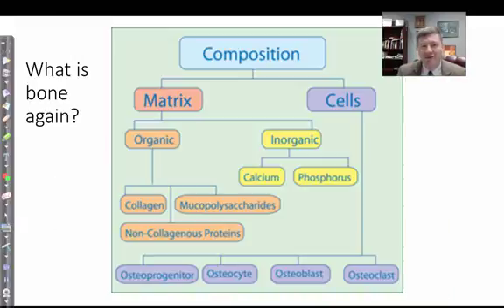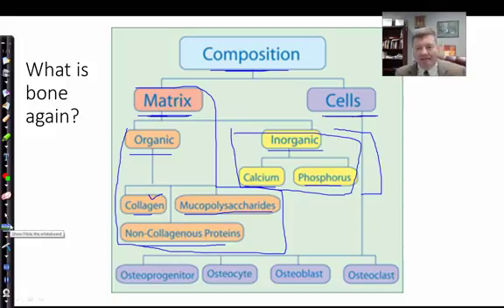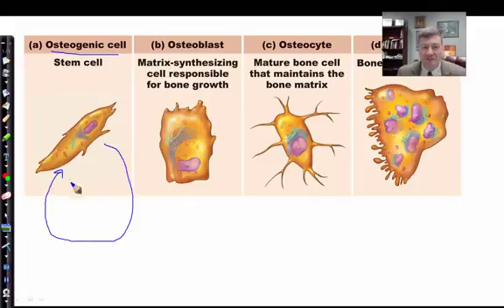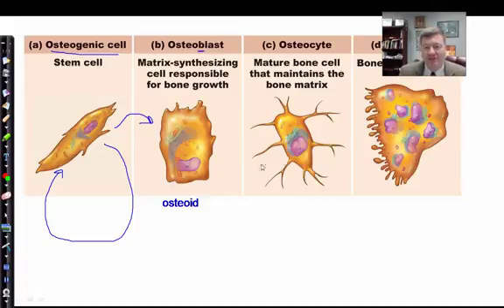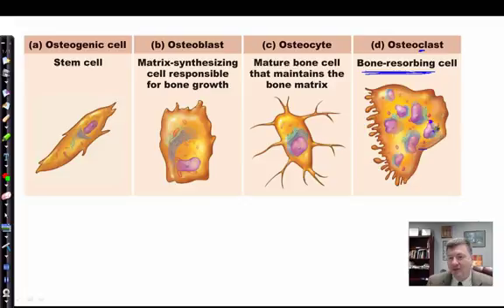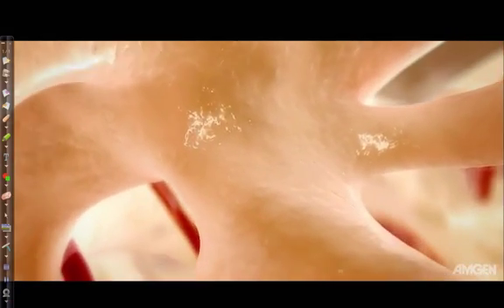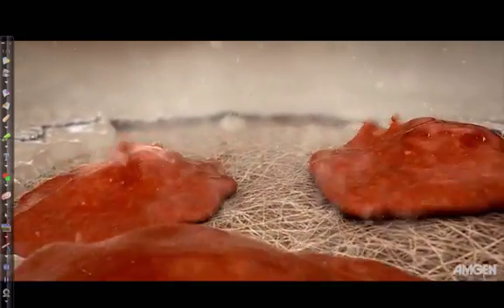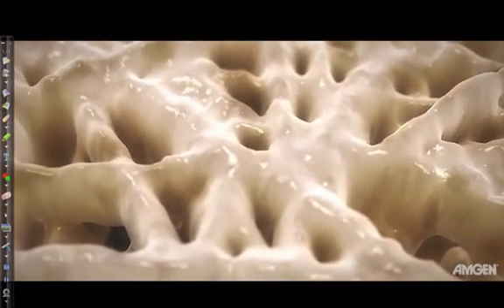V111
What are the cells found in bone and what are their roles?